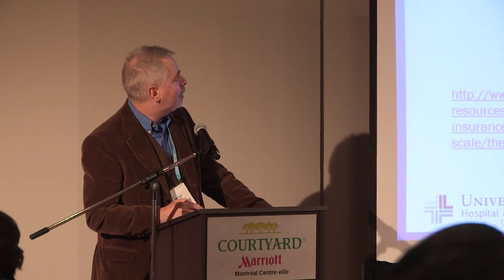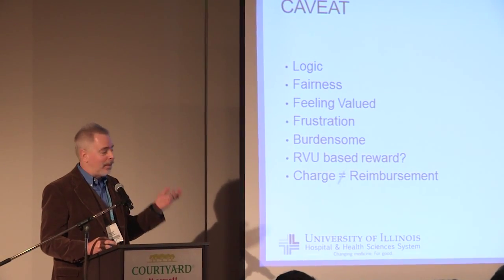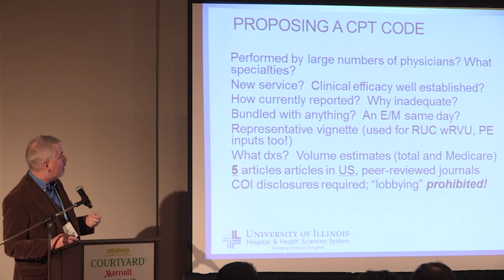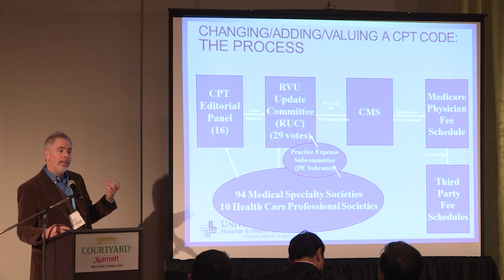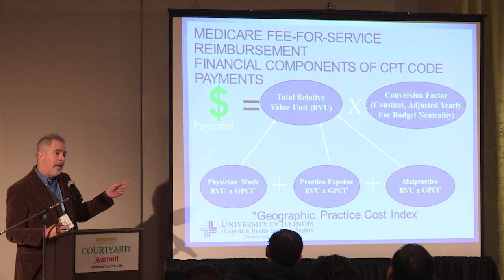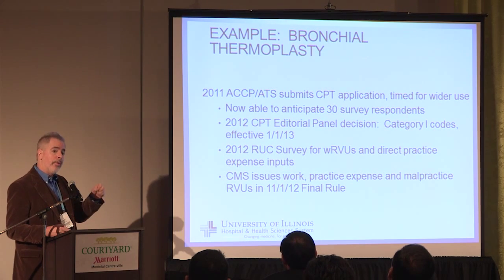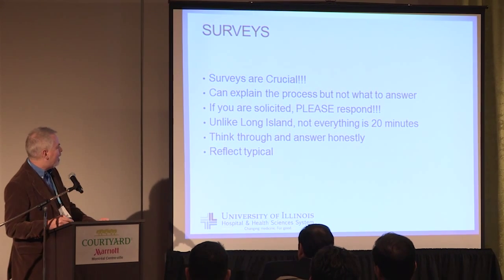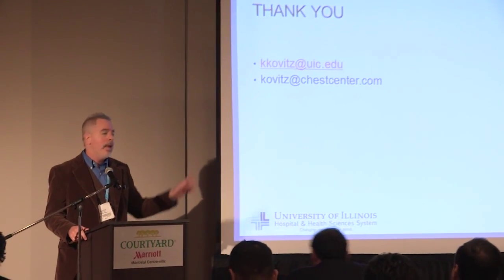Medical billing and coding Part 4